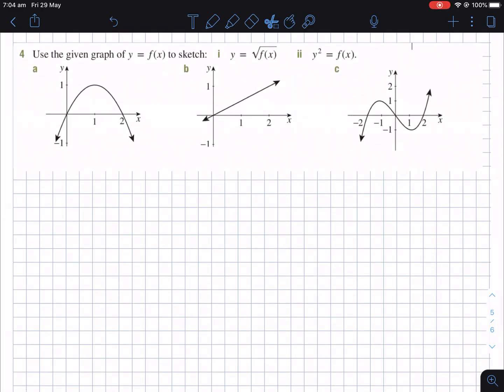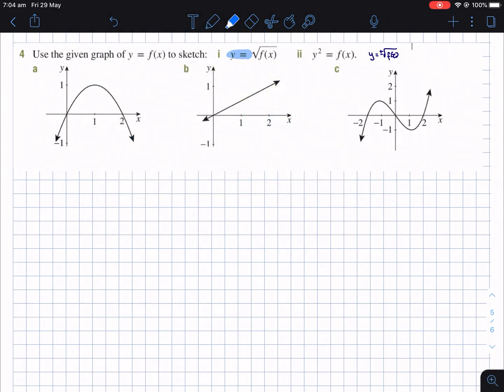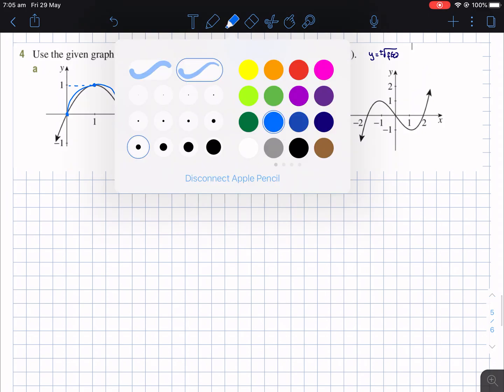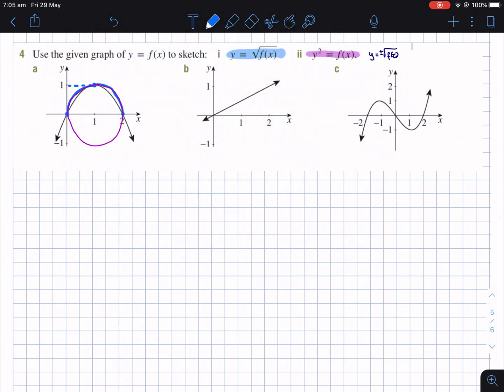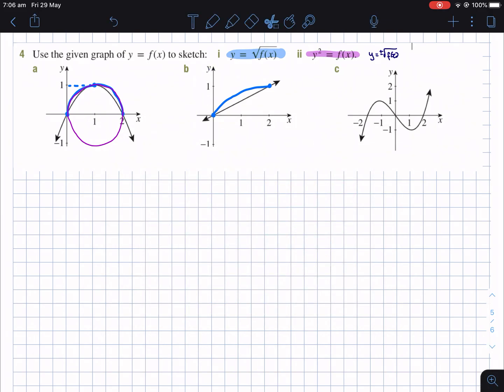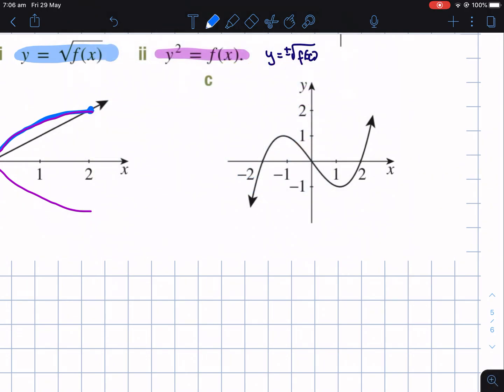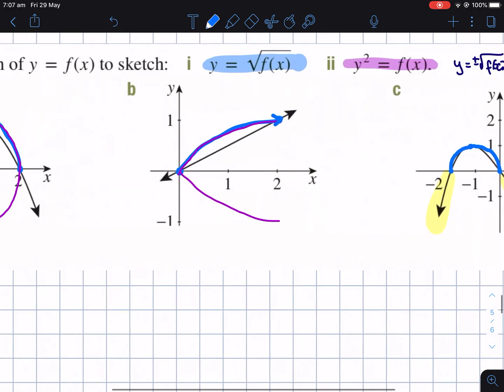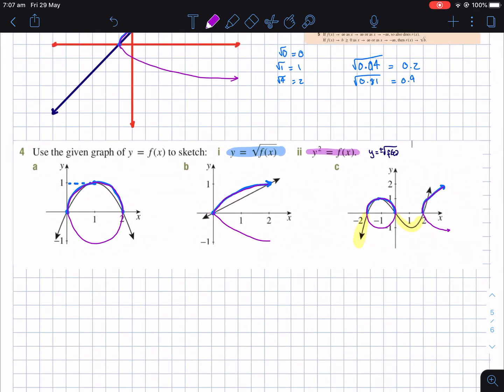2020 Year 11 Maths Extension Ex 5e Question 4